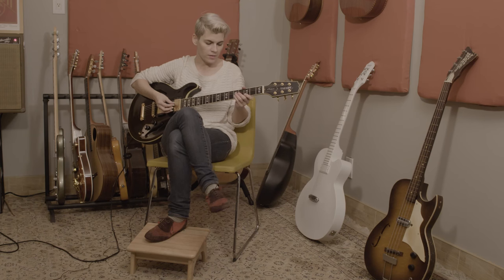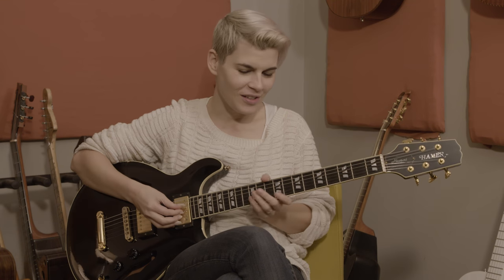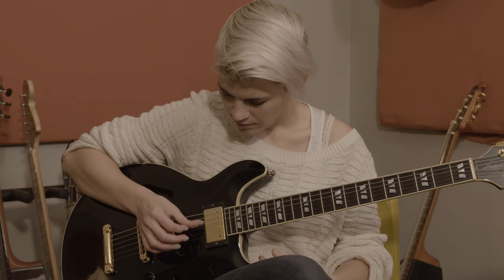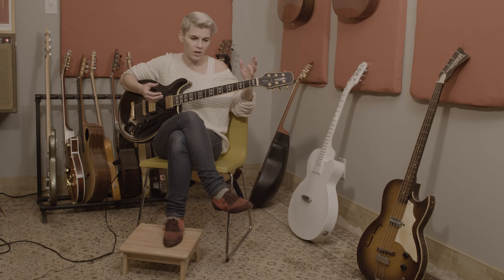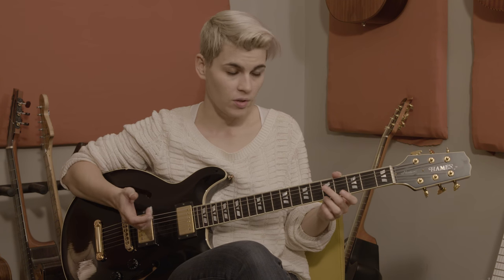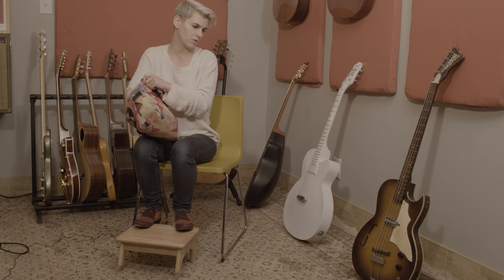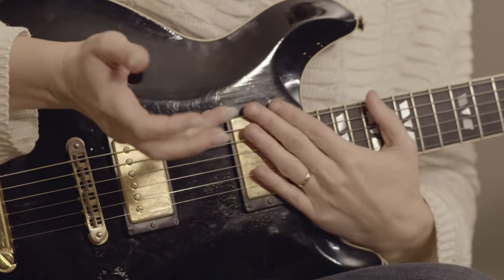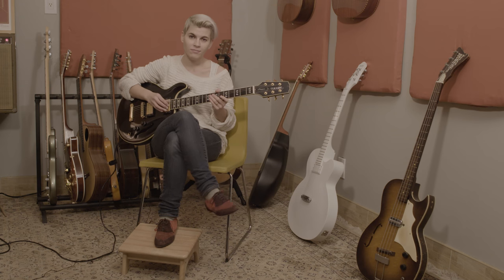Guitars and Things with Kaki King Presents: Doing The Wrong Thing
Camera Operators - April Maxey & Erin Ryan